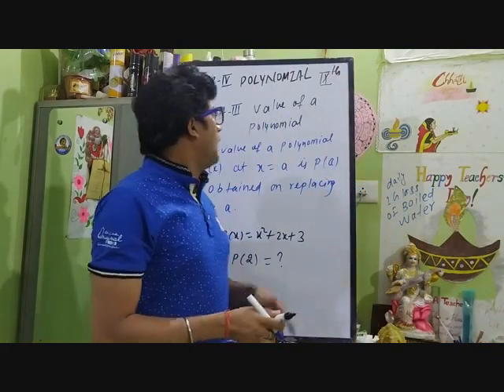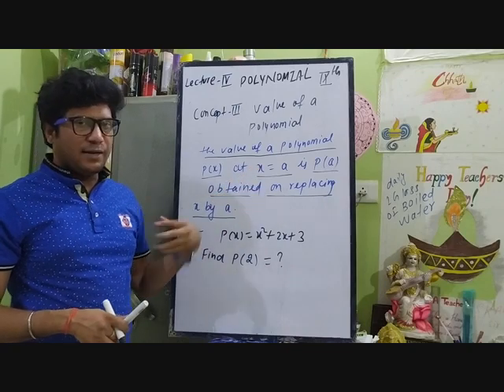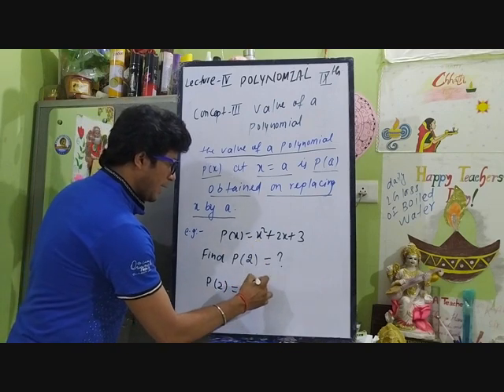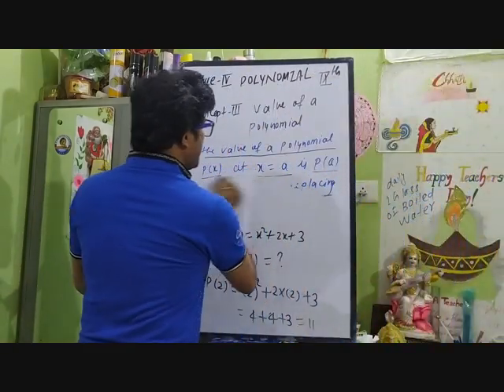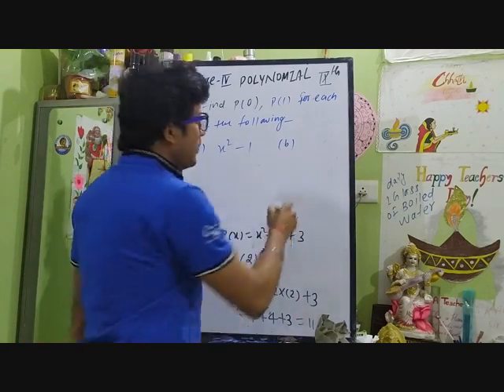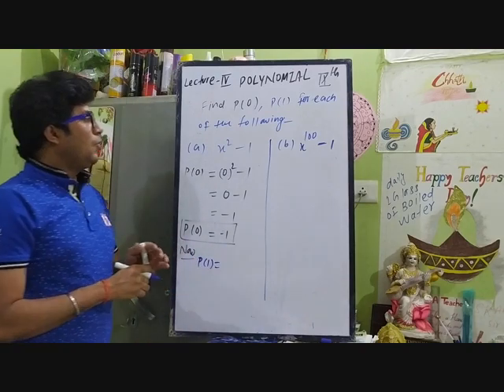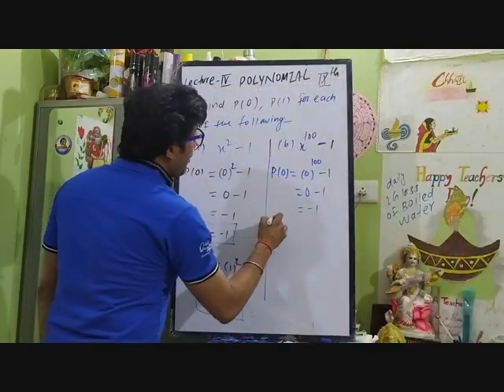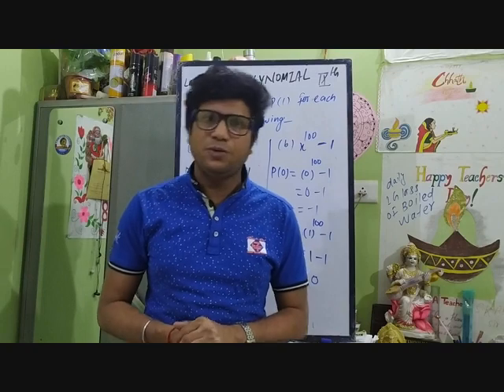School - MLZS Barh Class - IX Subject - Maths Topic- Polynomial (Part 6)